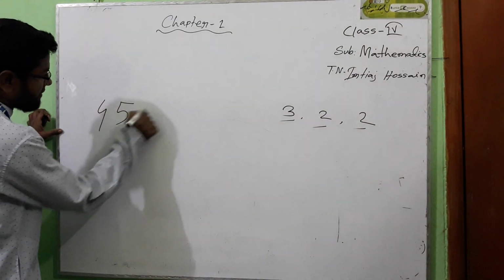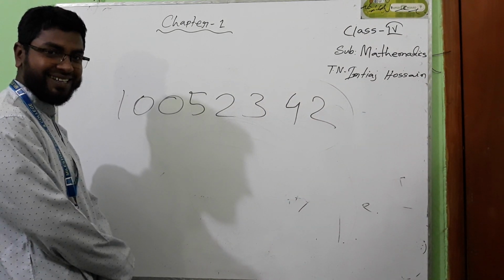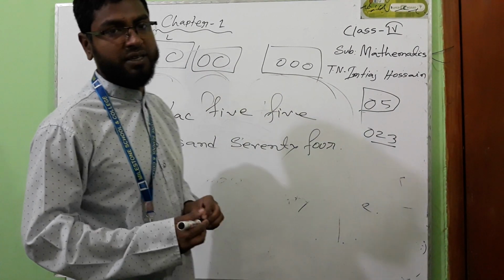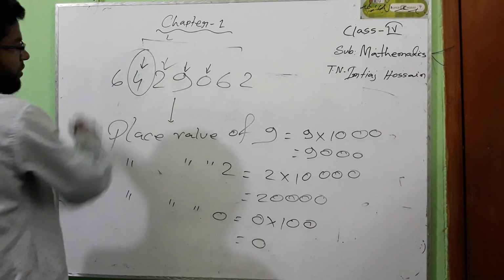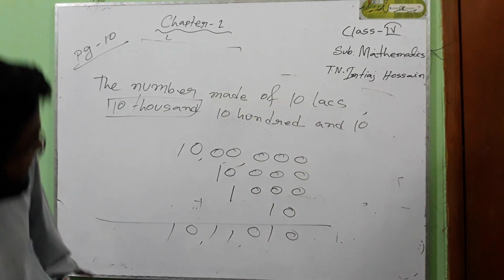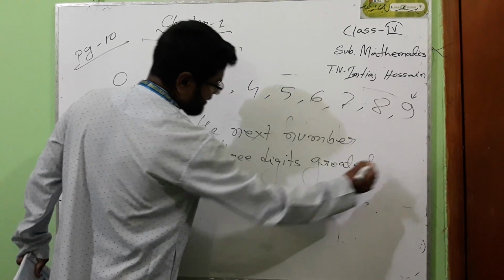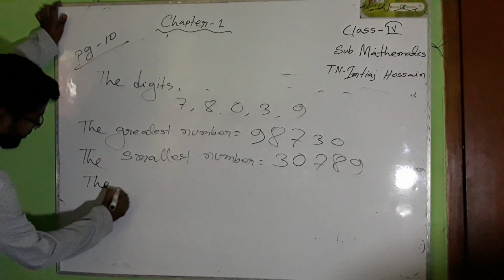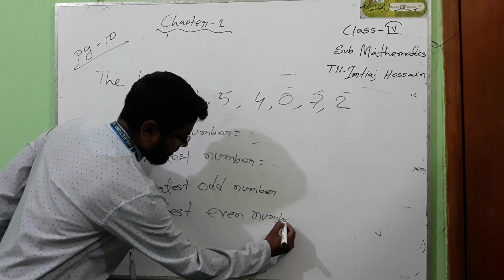Large number and place value,(বড় সংখ্যা ও স্থানীয় মান) Imtiaj Hossain, Teacher of Milestone School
Class-IV, Chapter-1, Pg-1-18 ( English Version)